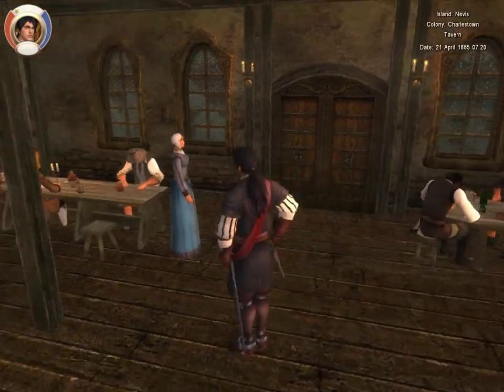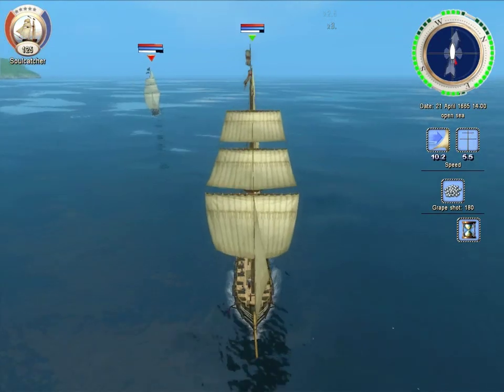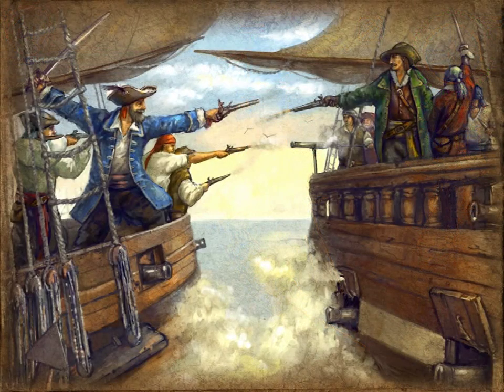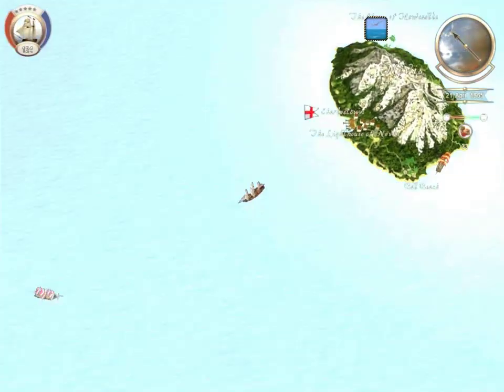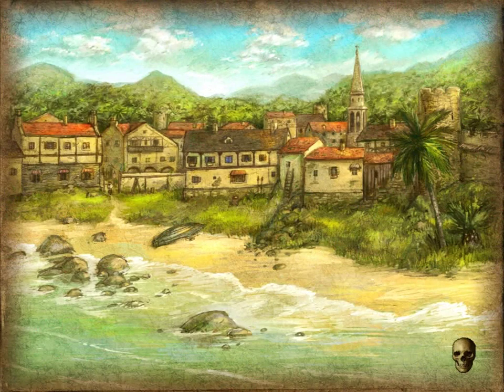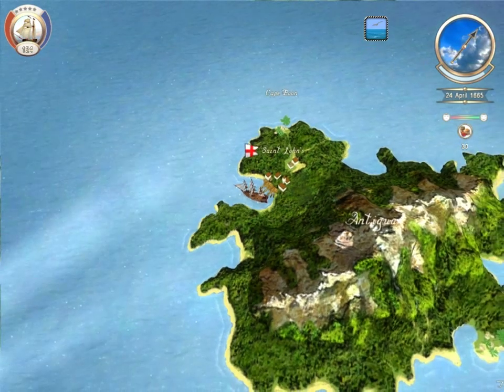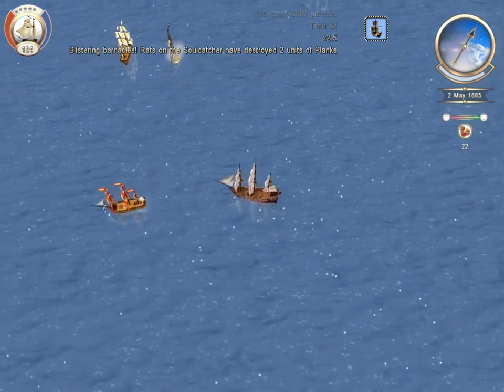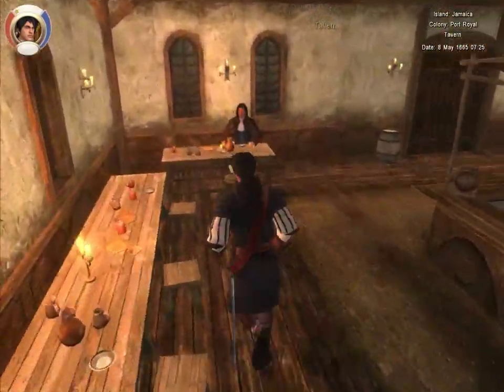Let's Play Age of Pirates 2 - 11 (Admitting Failure, Striking Fear, Seeking Destiny Afar)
Well we failed a lot last time .. none of that this time!  Grrr!  To stake our name as a mean sea dog we take the first pirate we can find and bend him over our knee and spank him like the bad monkey he is.  They fear us so much they won't even fight!

We seek our destiny in Port Royale (withcheese) and make a long sea voyage to plant ourselves firmly in the middle ... ish of the Caribbean.